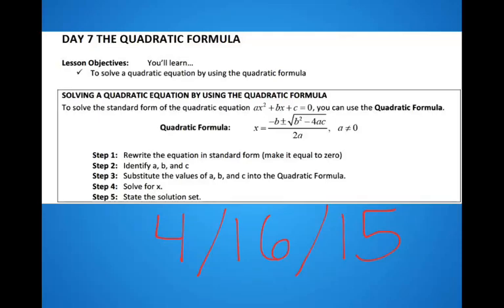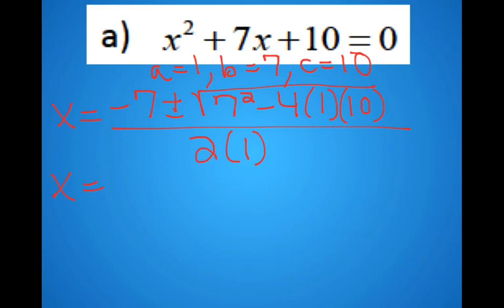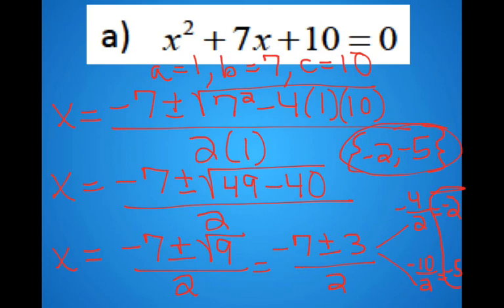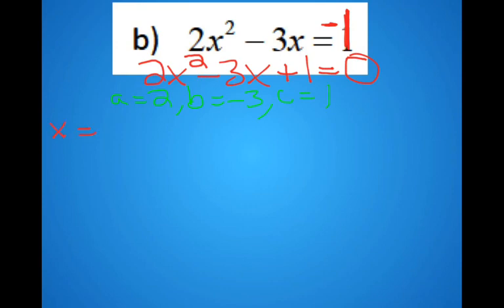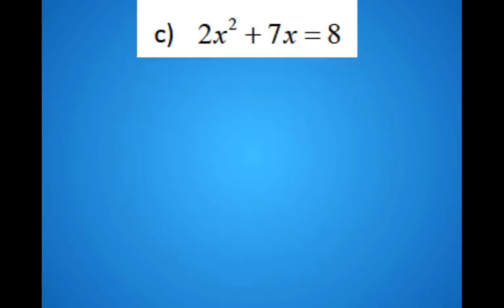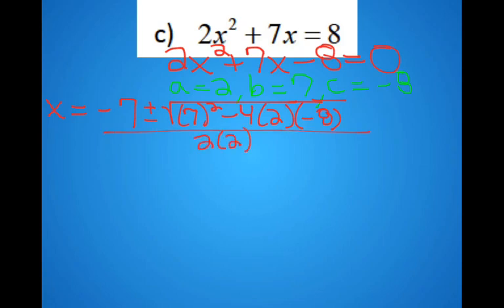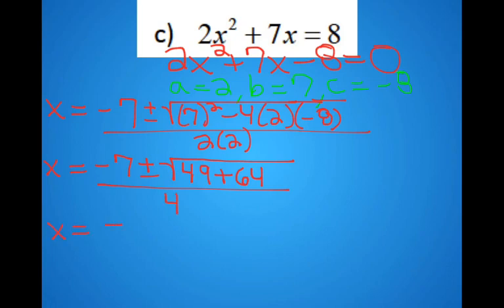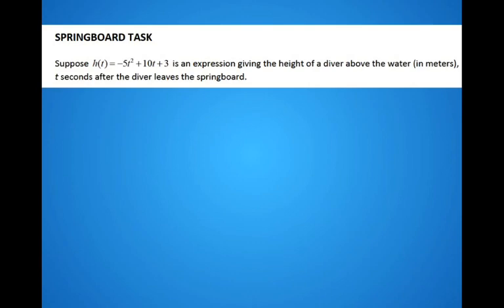Solve quadratic equations using the quadratic formula